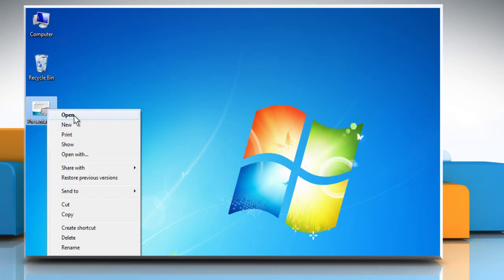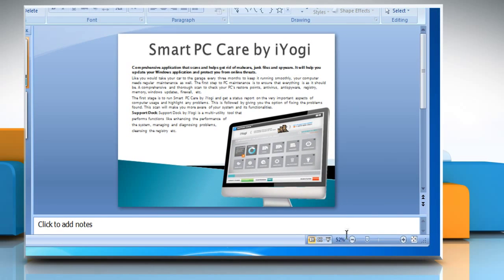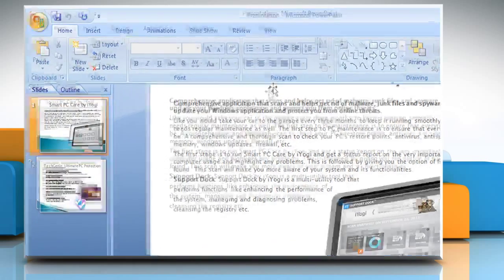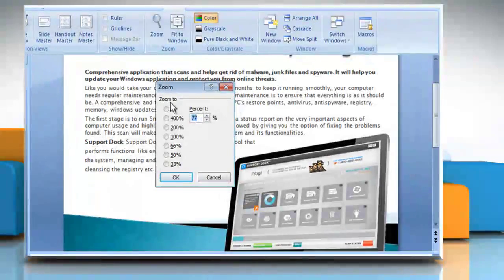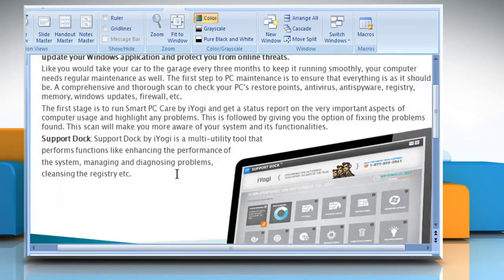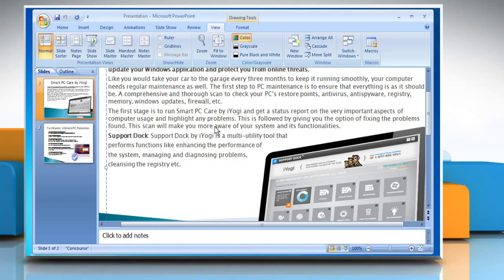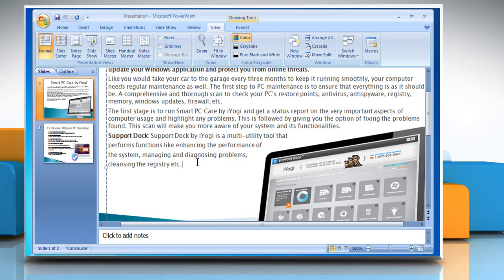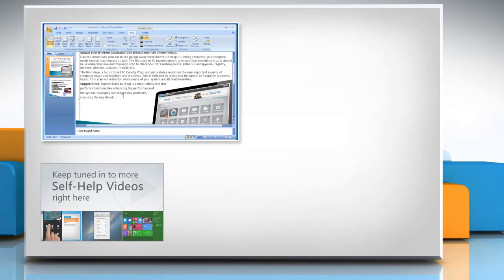How to increase font size of embedded text in PowerPoint :Tutorial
Are you facing problems in editing the text embedded in a Microsoft® PowerPoint slide as the text is too small? Follow the easy steps shown in this video to resolve the issue when the embedded text is too small to edit in Microsoft® PowerPoint.